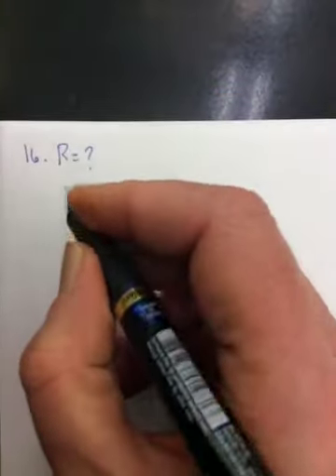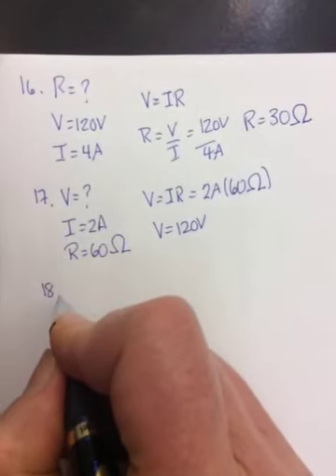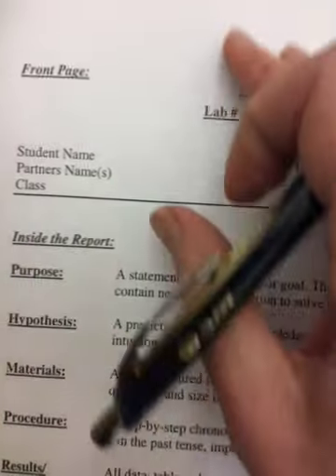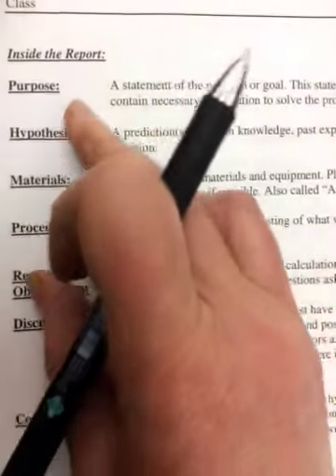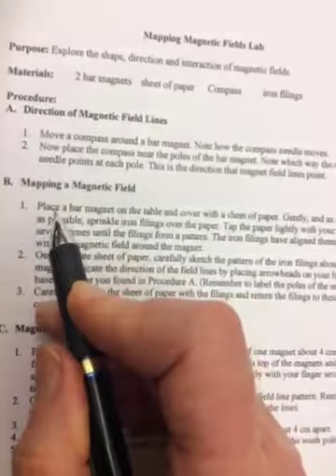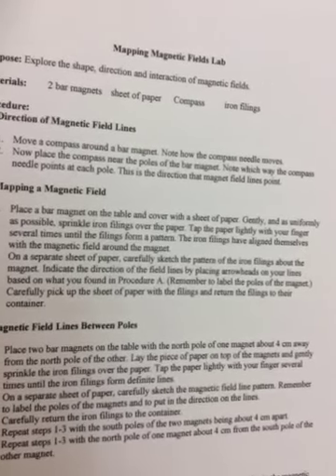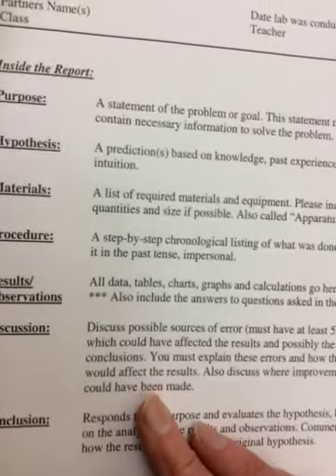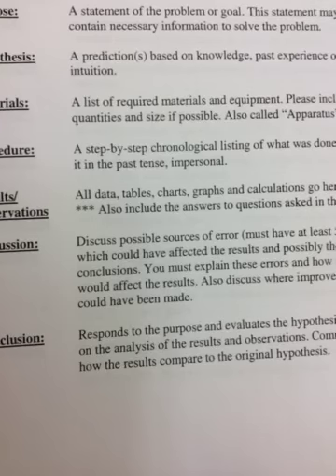Science 122 Electrostatic Questions # 16 - 18 & a Review Of How to Write Up a Lab